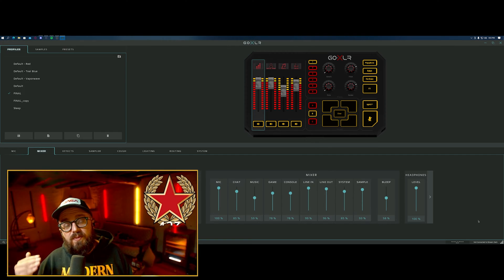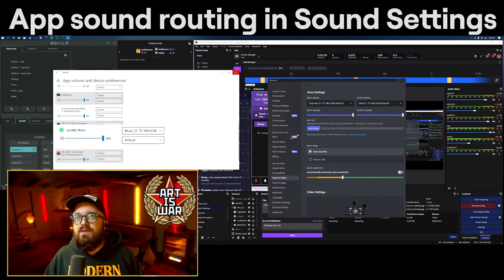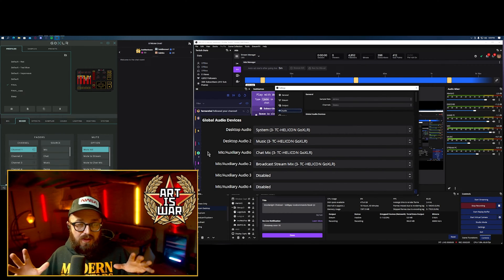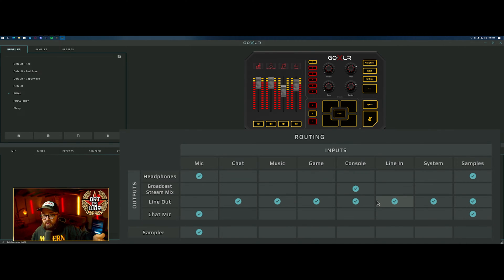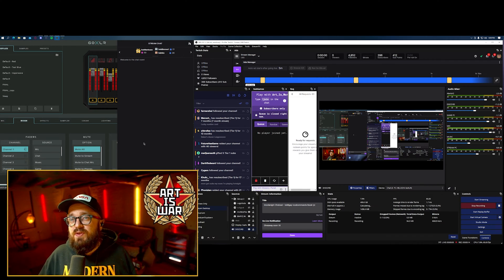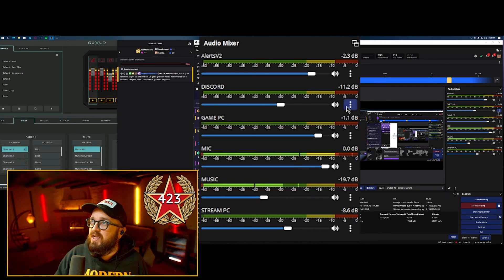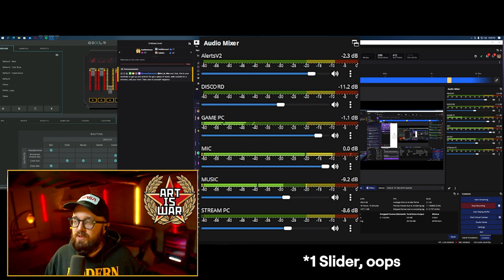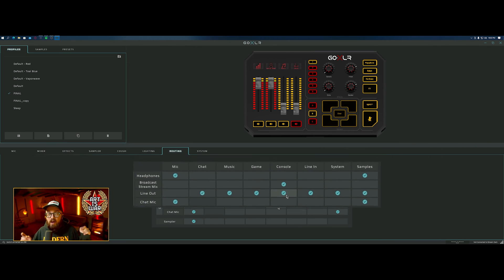You're using your GoXLR WRONG! - Best GoXLR Setup Guide 2023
This is the single best way to configure your GOXLR for maximum control and works for both single and dual PC setups! Let me know the next thing you'd like to see covered in the comments and come catch me on Twitch ❤️

Chapters:
0:00 - Intro/Overview
1:05 - GoXLR Routing/Assignments
2:09 - Prefader Devices/Diff Mixes
3:11 - OBS Audio Setup
4:28 - Broadcast Stream Mix
6:18 - Extra Audio Capture
7:16 - OBS Audio Mixer
10:16 - GoXLR Routing Table
10:37 - Mic to Game PC
11:11 - Single PC/Outro

Every click, comment, and share helps me keep creating.